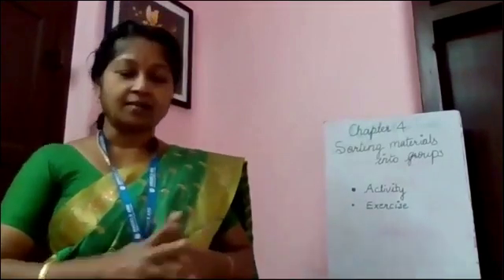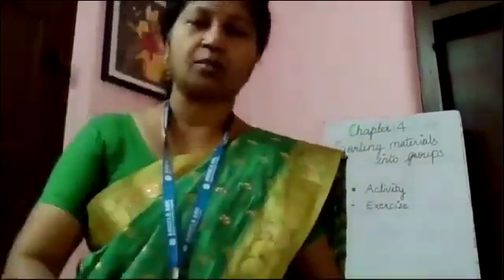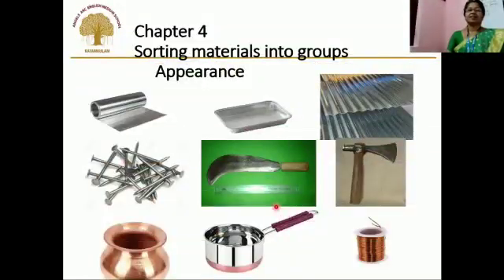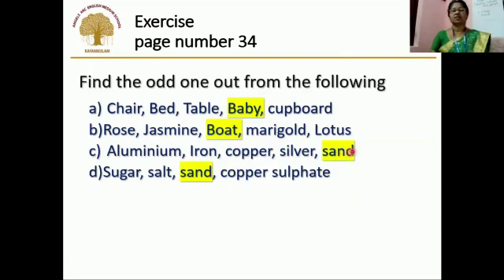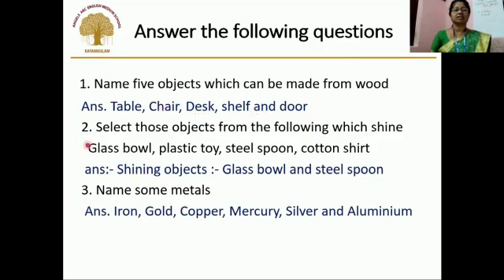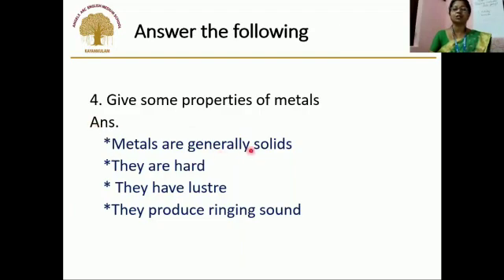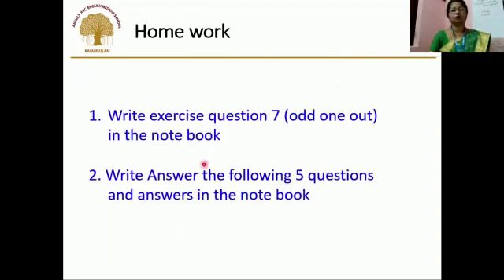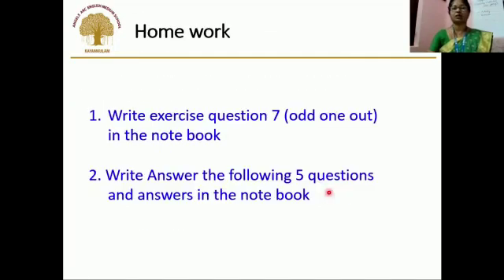16 July 2020